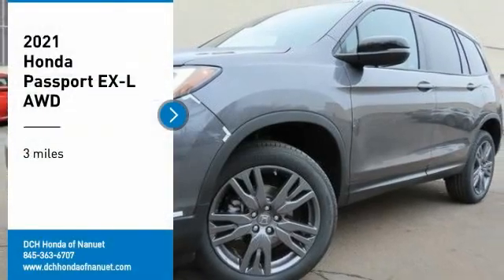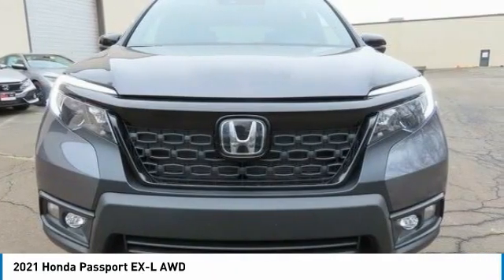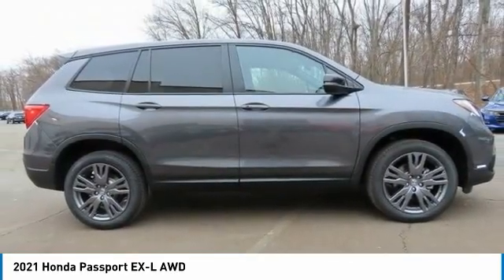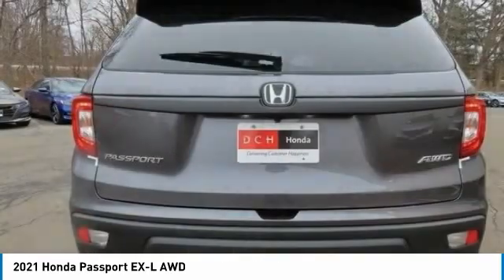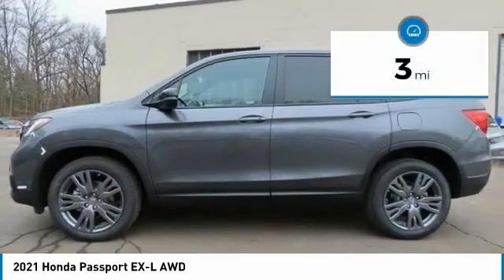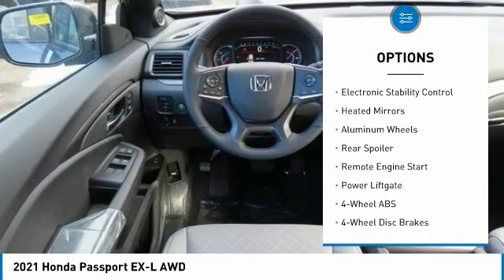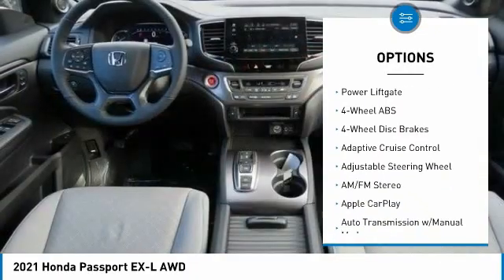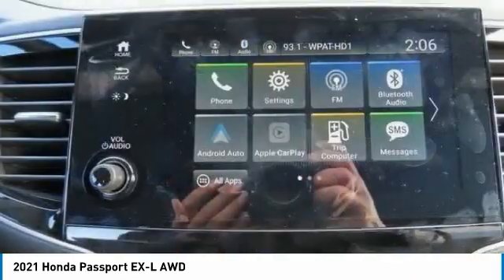2021 Honda Passport Nanuet NY HN210676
2021 Honda Passport EX-L AWD

Sunroof, Heated Leather Seats, All Wheel Drive, Alloy Wheels. FUEL EFFICIENT 24 MPG Hwy/19 MPG City! EX-L trim, Modern Steel Metallic exterior and Gray interior. Warranty 5 yrs/60k Miles - Drivetrain Warranty; READ MORE!br /br /KEY FEATURES INCLUDEbr /Leather Seats, Sunroof, All Wheel Drive. Honda EX-L with Modern Steel Metallic exterior and Gray interior features a V6 Cylinder Engine with 280 HP at 6000 RPM*. Rear Spoiler, MP3 Player, Privacy Glass, Keyless Entry, Remote Trunk Release, Steering Wheel Controls, Child Safety Locks. br /br /MORE ABOUT USbr /At DCH Honda of Nanuet, you'll also find a number of used Hondas and Certified Pre-Owned Hondas, plus a variety of used cars from other manufacturers too. Though we primarily serve the residents of Rockland County, New York, we're just a short drive from neighboring Westchester and Orange County New York and Bergen County, New Jersey. br /br /Horsepower calculations based on trim engine configuration. Fuel economy calculations based on original manufacturer data for trim engine configuration. Please confirm the accuracy of the included equipment by calling us prior to purchase. br /